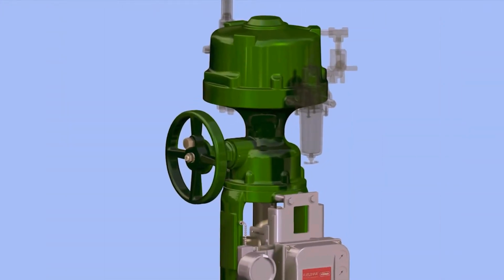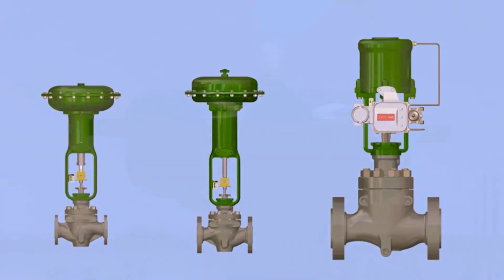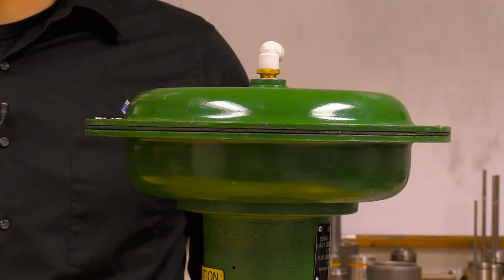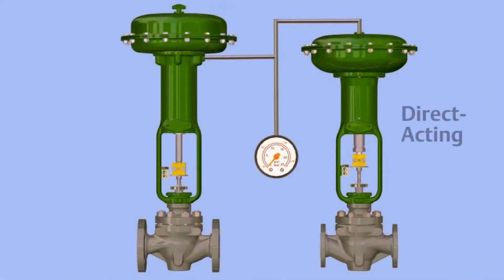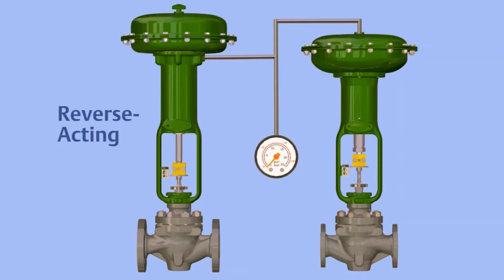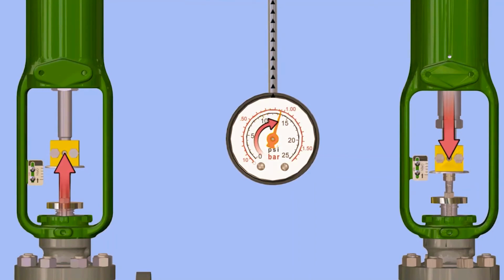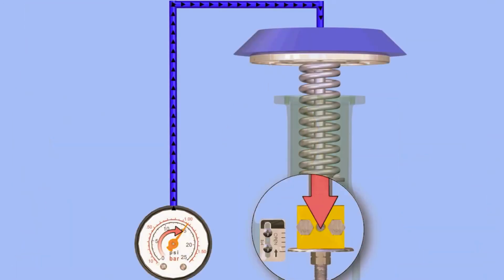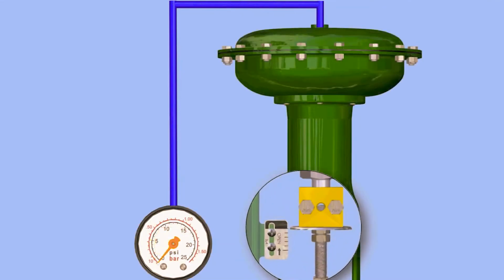How Pneumatic Spring Diaphragm Valve Works